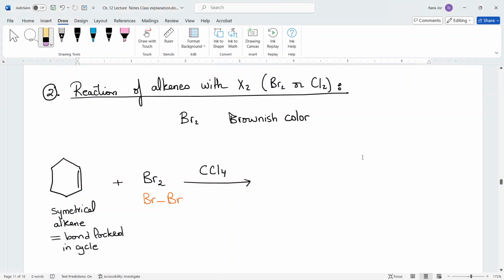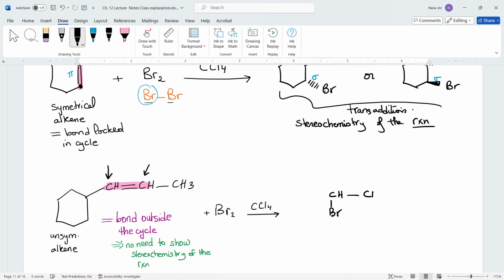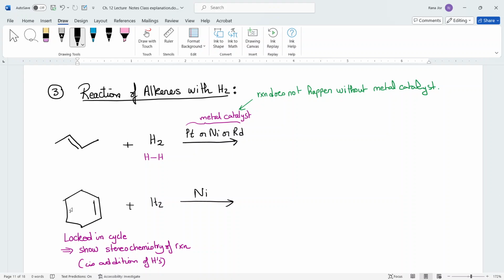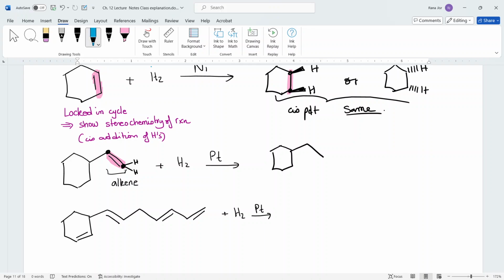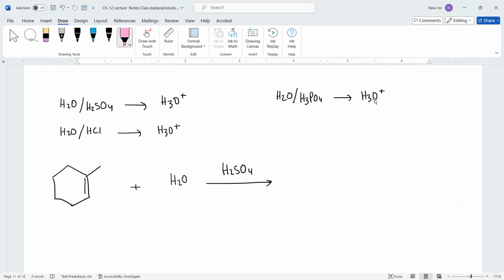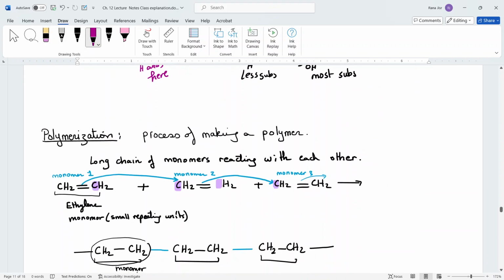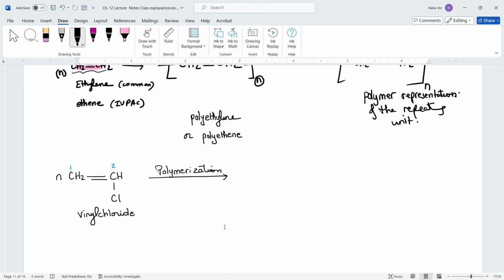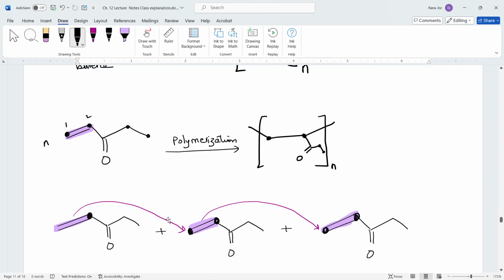Ch 12 Lecture 8 Alkene reactions Part 2